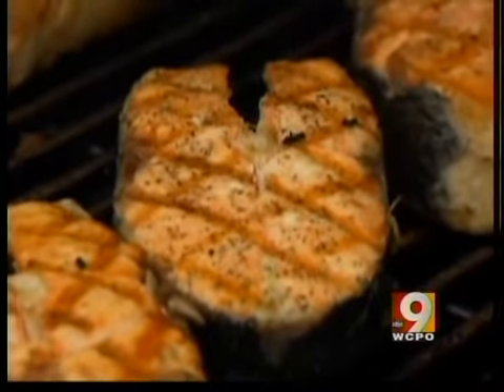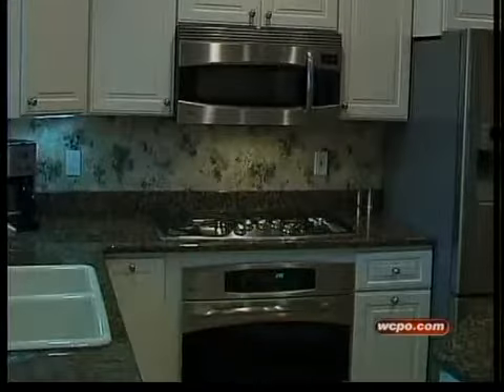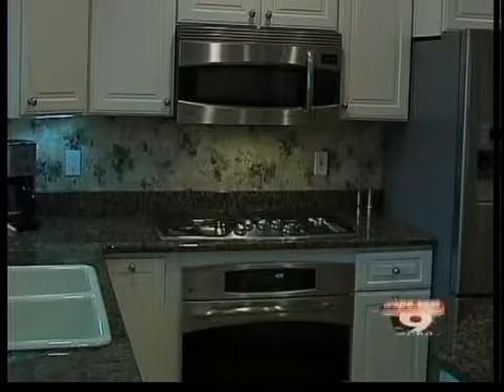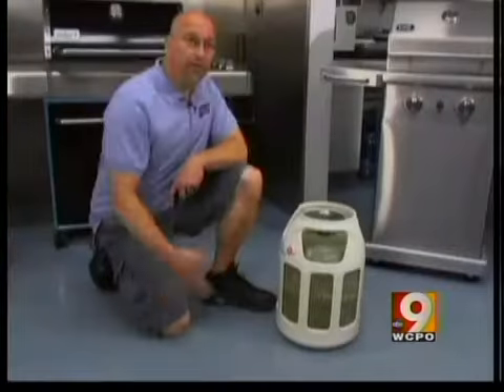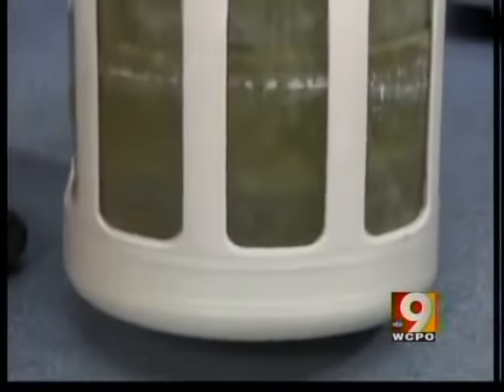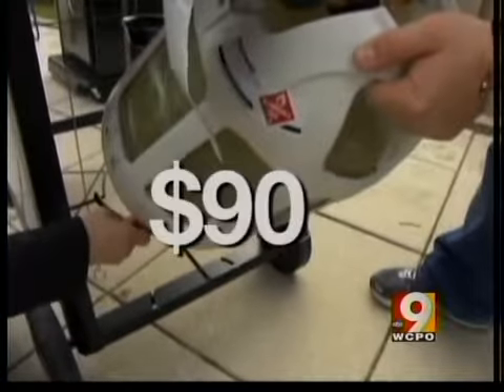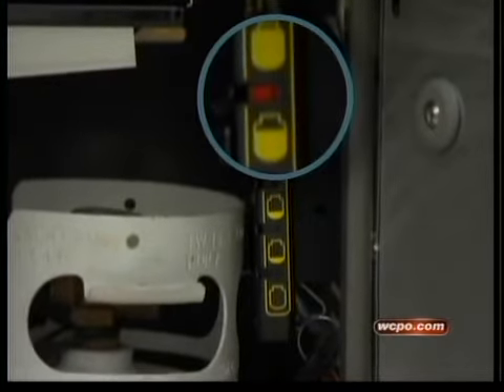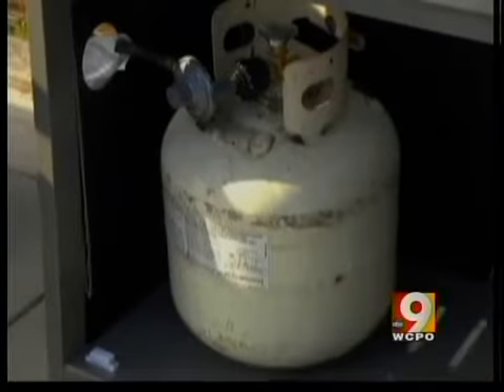Beware of grill blunders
New products to help avoid propane tanks from going out while grilling.